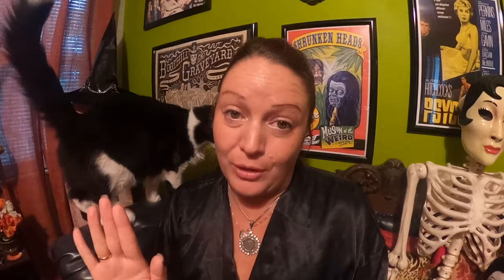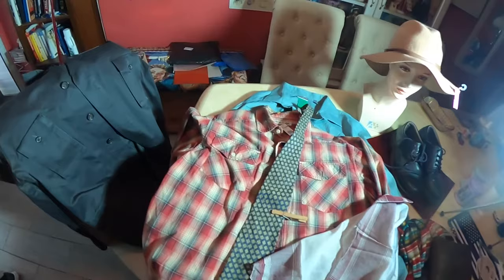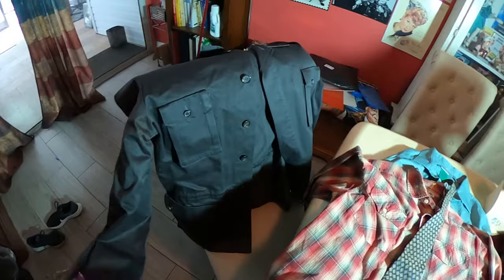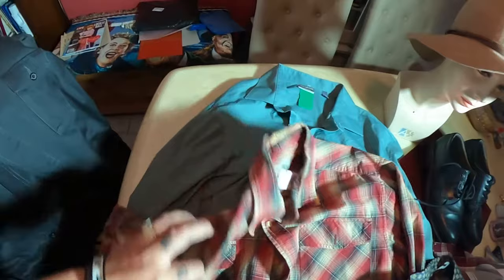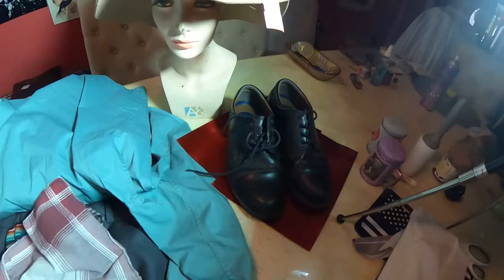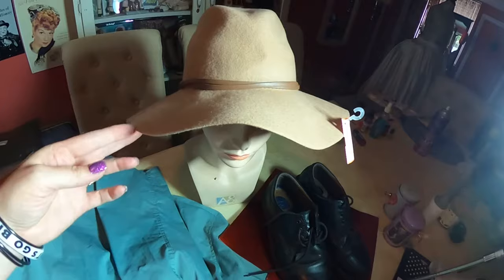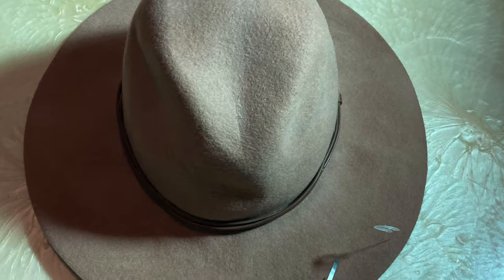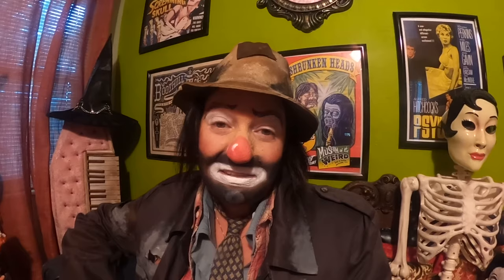Emmett Kelly DIY Costume. This is Cal O'Ween!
In this video we will be re creating the legendary sad, silent clown Emmett Kelly. This costume is so easy, you could easily have it it in your closet right now.

Ben Nye Aqua - Cloud White - eBay, amazon
Ben Nye Aqua - Licorice Black - eBay, amazon
Ben Nye Aqua  - Bright Red - eBay, amazon
Ben Nye final seal - to seal make up if going out - eBay, amazon
Spirit gum - any
Black eye pencil - any
Black liquid liner - any
Crayola model magic paper clay

Long sleeve shirt - $2.50
Long Sleeve Shirt- $4.98
Pants - 4.98
Hat - $7.99
Jacket - $9.95
Shoes - $6. 95
Tie - $2.00

I spent around $40.00 on this costume, but these are every day items you may already have sitting by the door ready to go to the thrift store. Always remember to use what you have first.

We'll Meet Again - Jeremy Blake